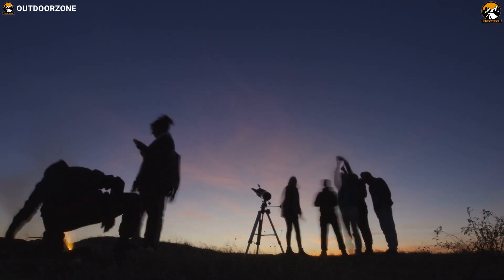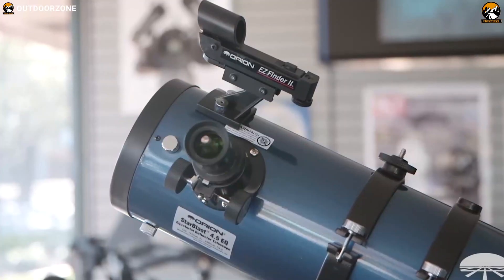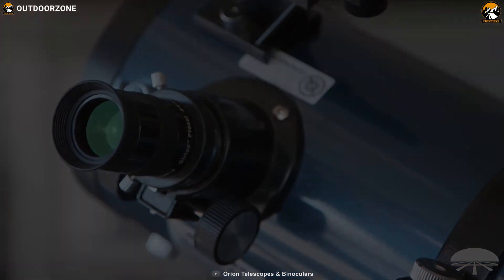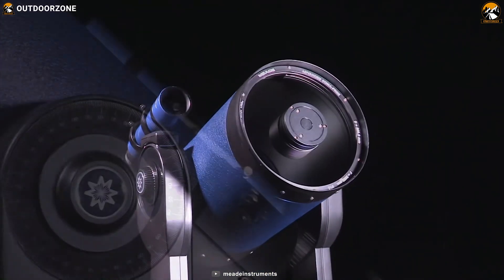Top 5 Best Telescopes for Stargazing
5 Best Telescopes for Stargazing that can take your astronomy efforts to the next level and increase your stargazing experience. That's why in this video, we've discussed the Top 5 Best Telescopes for Stargazing List just for you!

0:00 - Introduction

01:02 - 5. Celestron 11069 Nexstar 8SE Telescope

03:37 - 4. Svbony SV25 Refractor Telescope

04:52 - 3. Orion StarBlast II 4.5 EQ Reflector Telescope

06:47 - 2. Meade LX90-ACF

08:46 - 1. Celestron Astro Fi 130 Newtonian Telescope